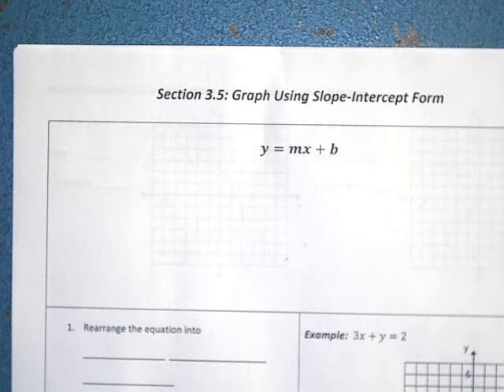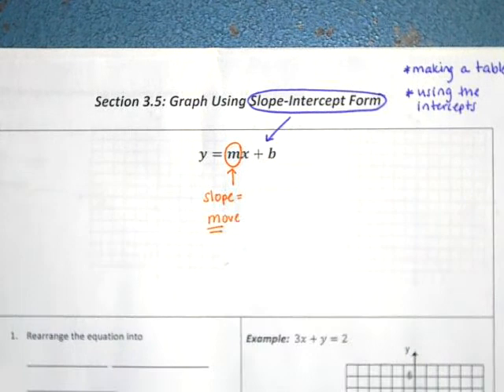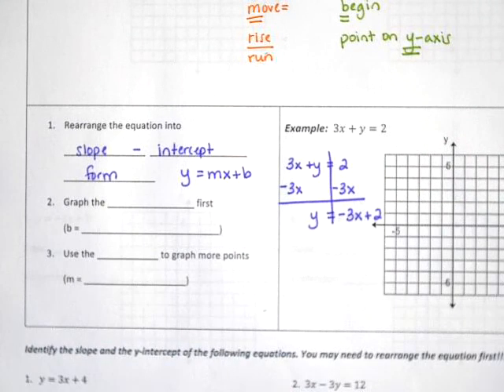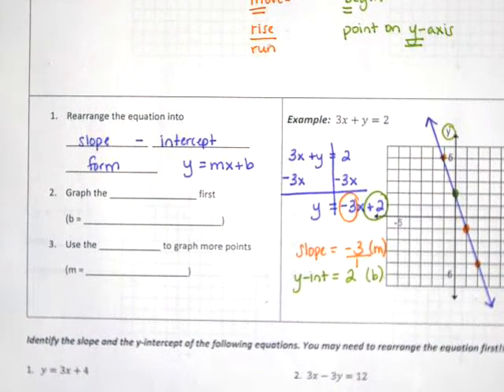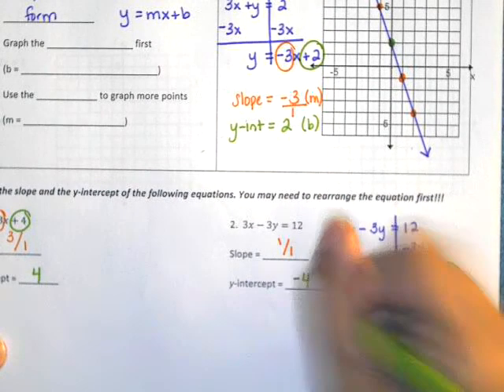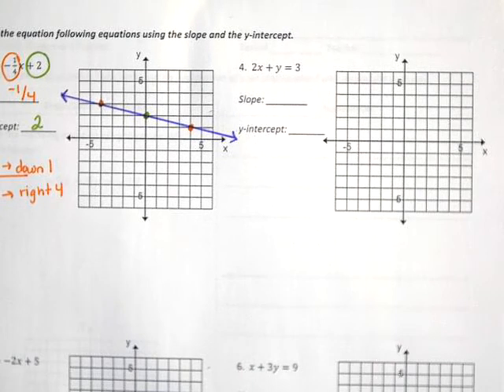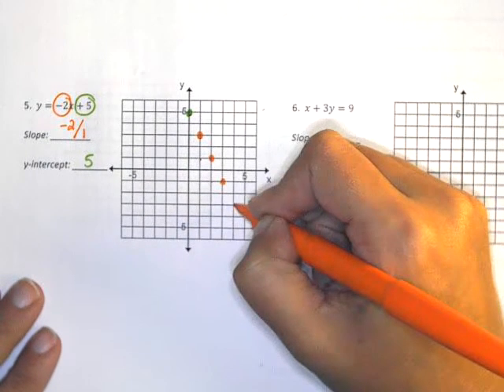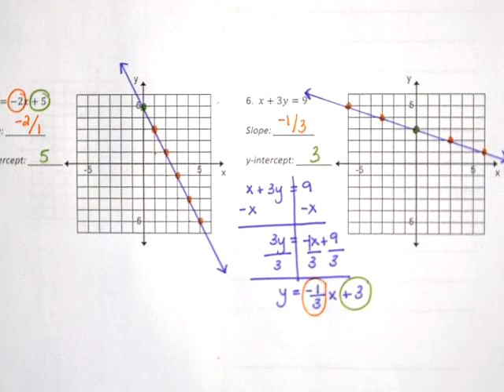Algebra 1 Section 3.5 Video